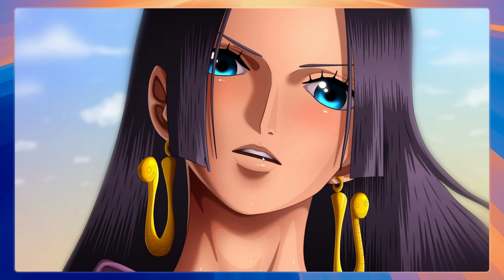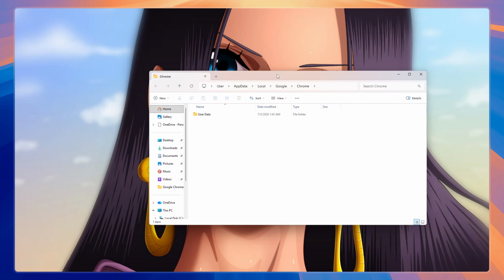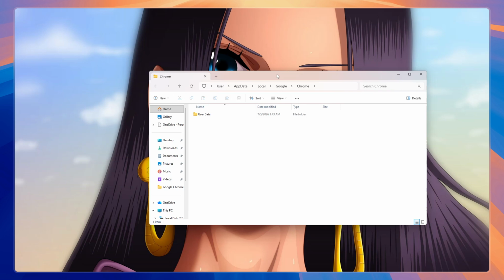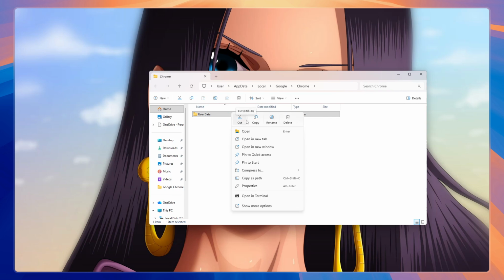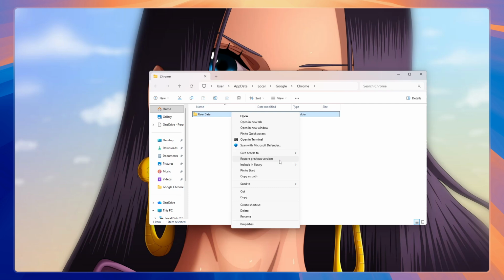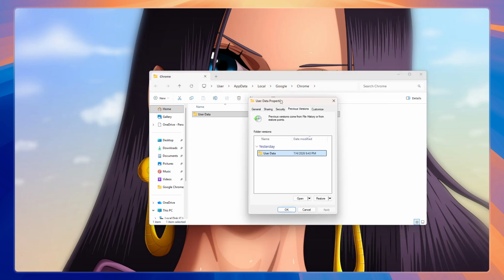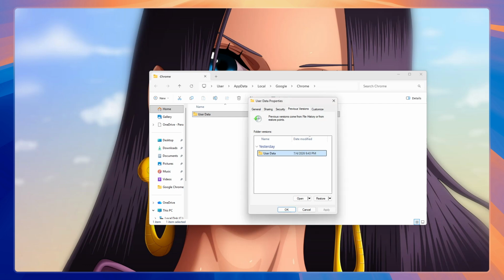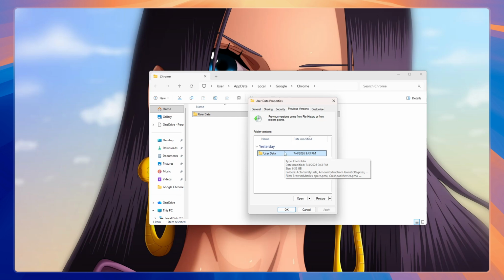How To Recover An Accidentally Deleted Chrome Profile | Tutorial 2026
By the end of this video, you’ll know recover accidentally deleted Chrome profile, restore lost Google Chrome profile, steps to get back Chrome profile, undelete Chrome user profile data, tutorial recover Chrome browser profile, how to retrieve deleted Chrome profile, solution for missing Chrome profile, bring back removed Chrome profile, guide to restore Chrome user, fix accidentally deleted Chrome profile, find lost Chrome profile data, restore your Chrome profile